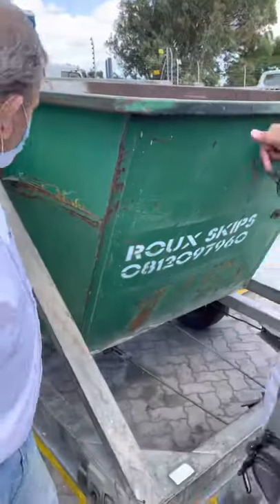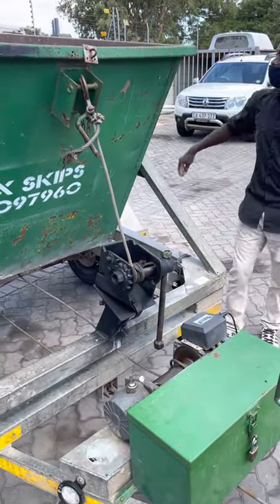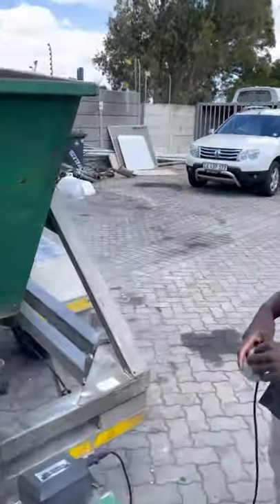Operating single axle winch skip trailer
Basics on how to work single axle winch skip trailer